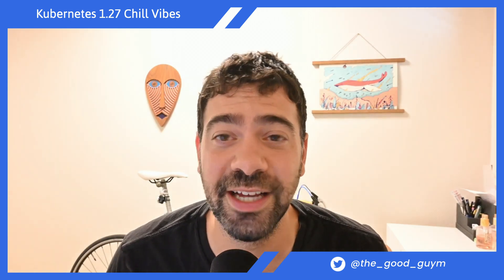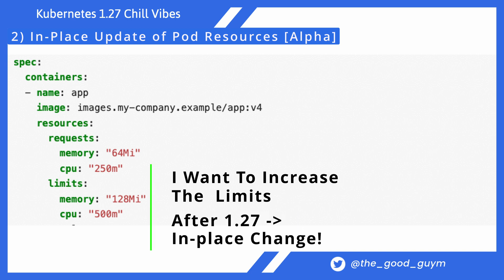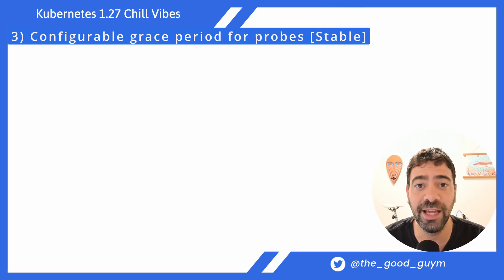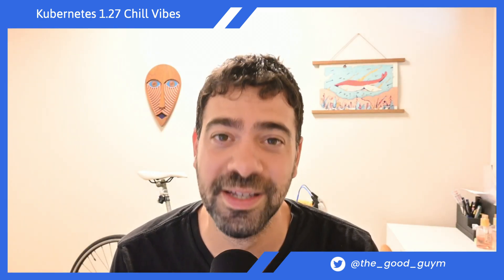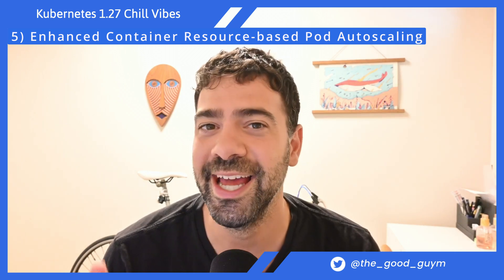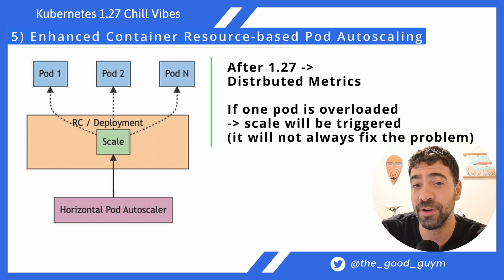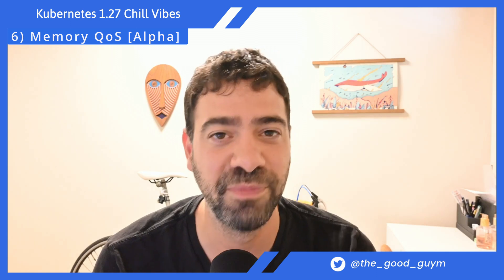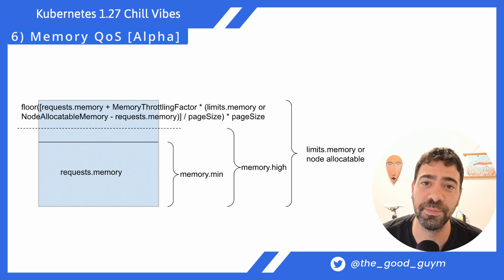Kubernetes 1.27 Chill Vibes - WIIFM (What's In It For Me/You)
Feature 1: Node log access via Kubernetes API [Alpha]